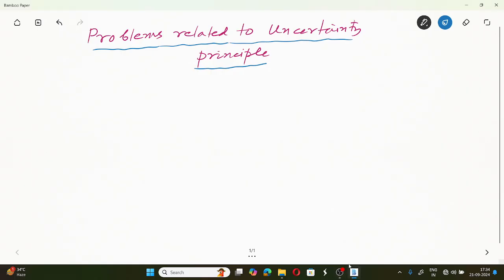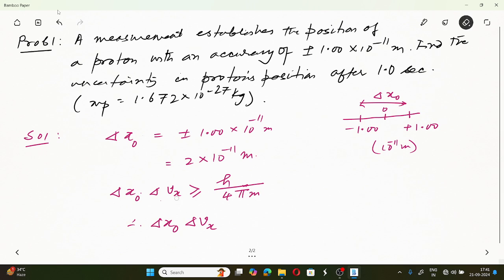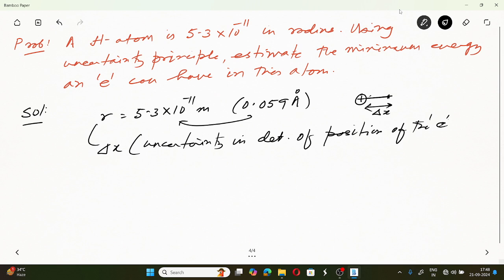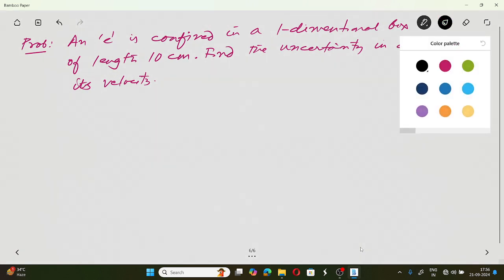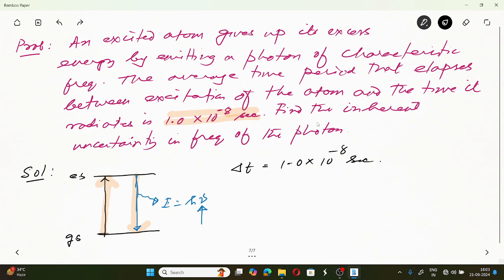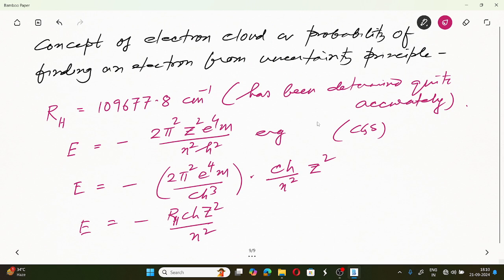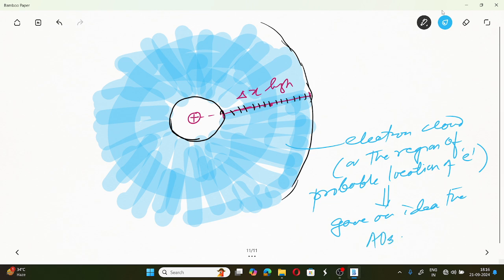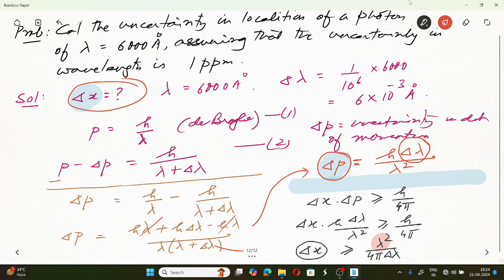Problems on Uncertainty principle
Some basic numerical related to Heisenberg's uncertainty principle has been discussed in this video. Students need to read carefully to understand these problems